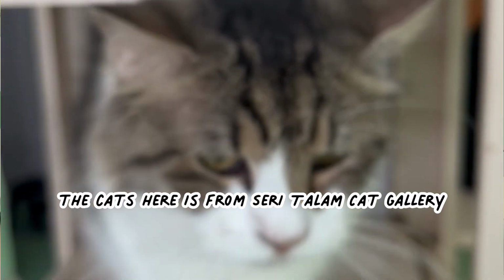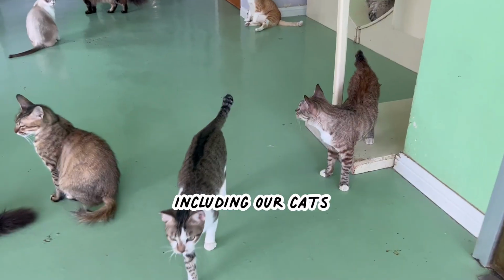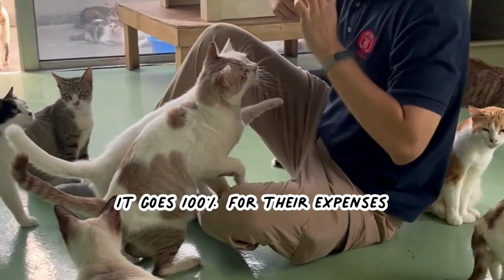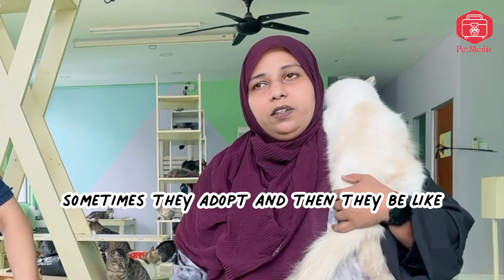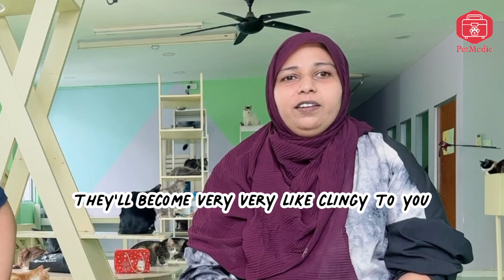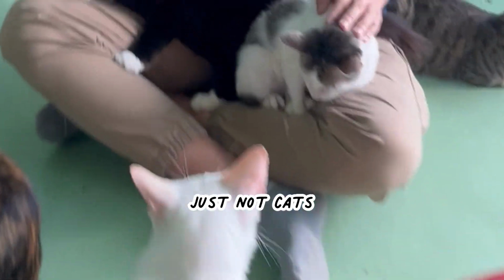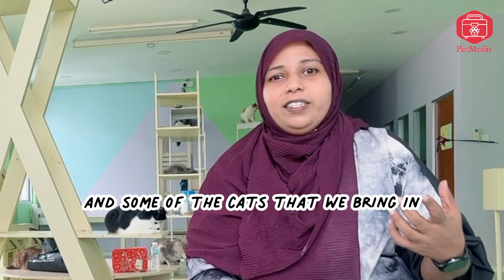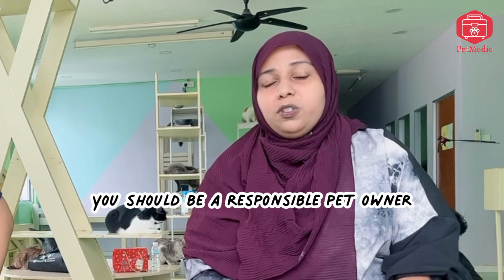Stop Dumping Cats! Interviewing a caretaker at Sri Talam Cat Gallery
The Ugly Truth About Dumping Cats: Why Cat Dumping is Never the Answer and What You Can Do Instead"

4. LET US KNOW YOUR THOUGHTS!

3 d